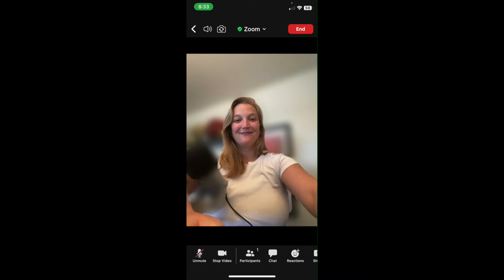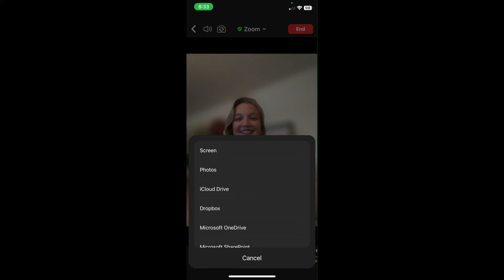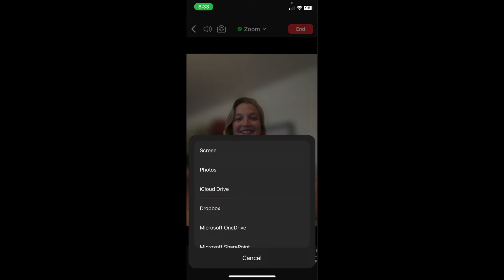Zoom Tips: How to Share Background Music on Your Phone/Mobile Device - Logan Clements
This video is an answer to a follow-up question I've gotten from my video on sharing background music from your desktop.

I'm using an iPhone and using the latest version of Zoom 6.0 as of this recording. If your Zoom doesn't look like this, you should update your Zoom and I show you how to do that on a Mac